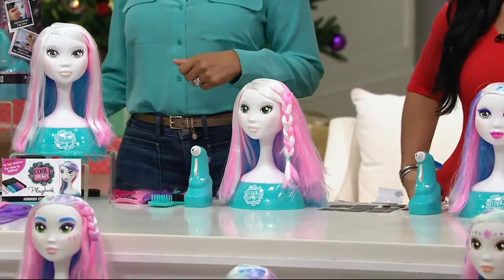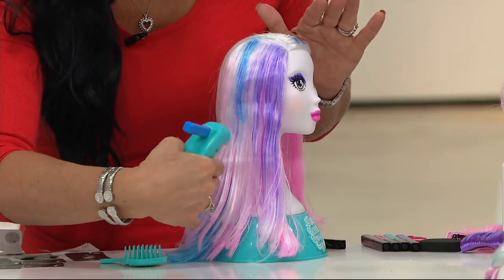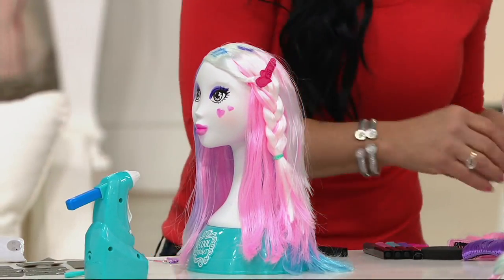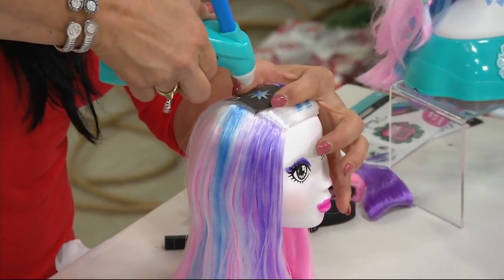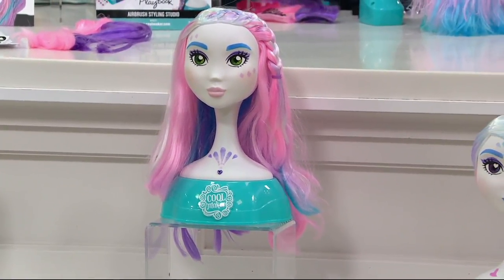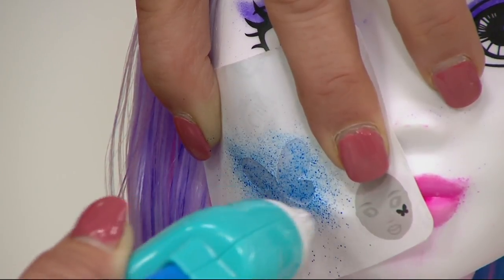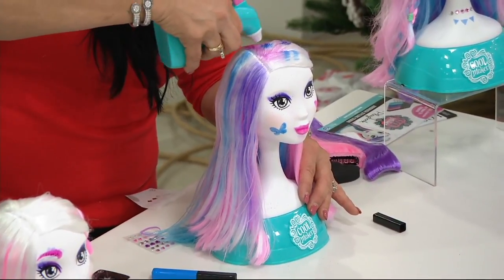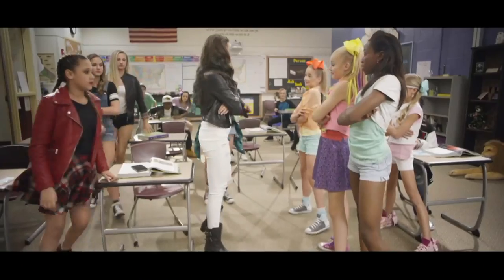Airbrush Hair and Makeup Styling Studio by SpinMaster on QVC